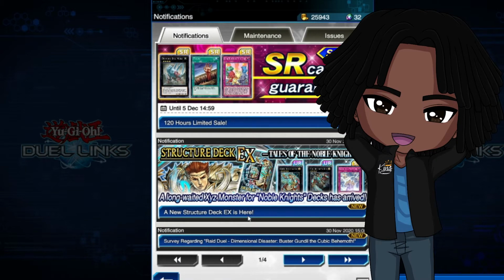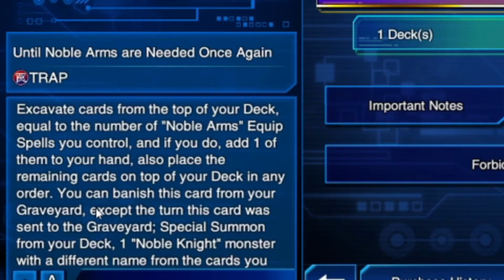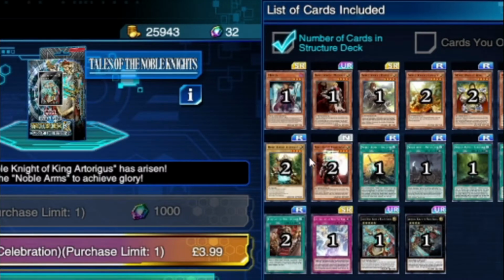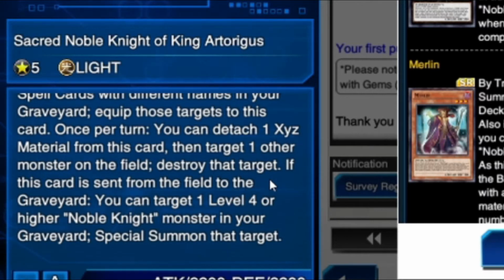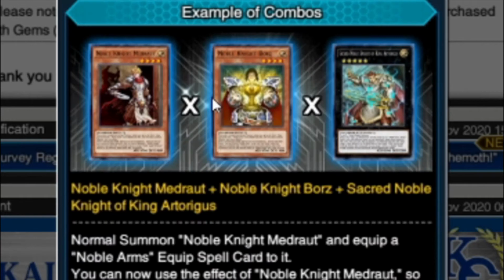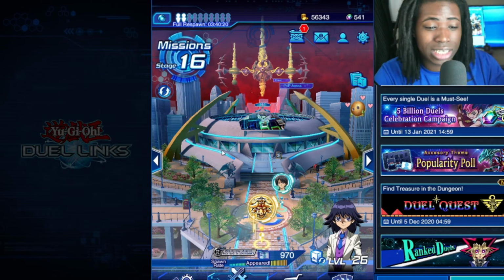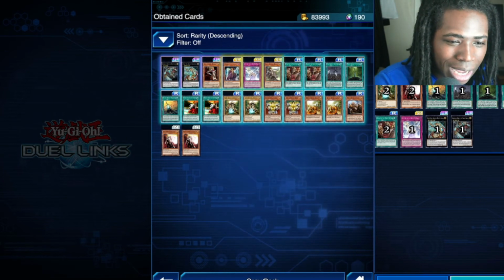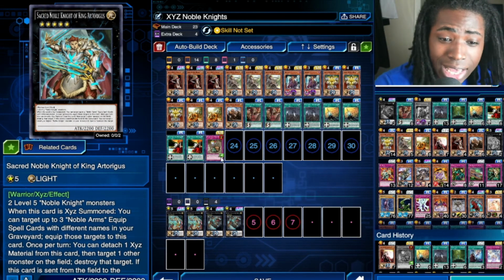XYZ NOBLE KNIGHTS Are Here, Let's Take A Look (Yu-Gi-Oh! Duel Links)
Hide your wives and hide your children b

And some general links if you'd like to see any of my other content: